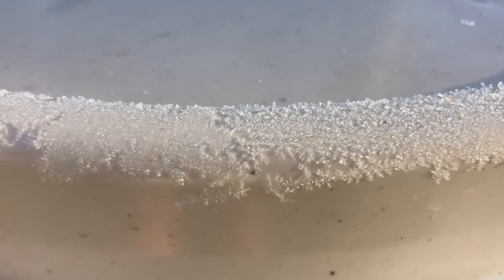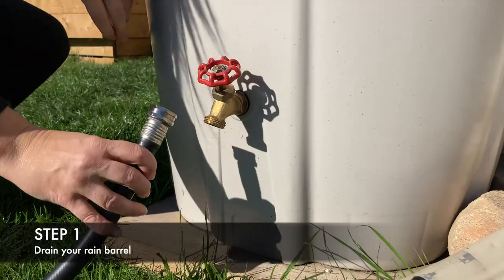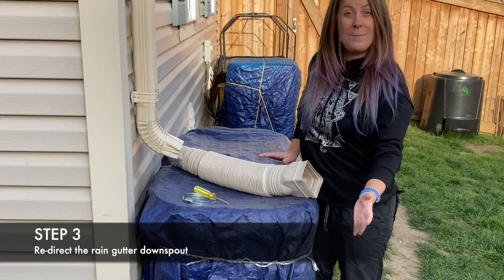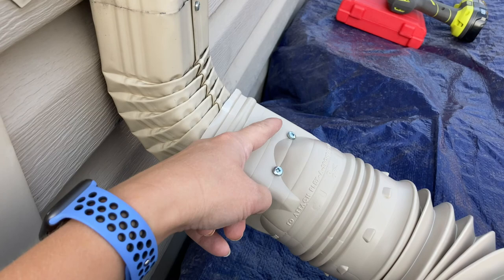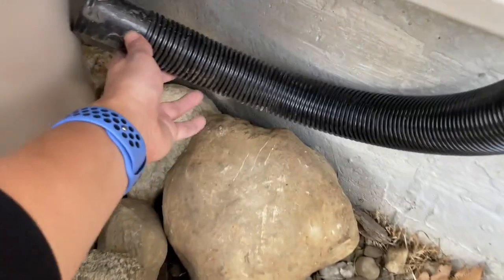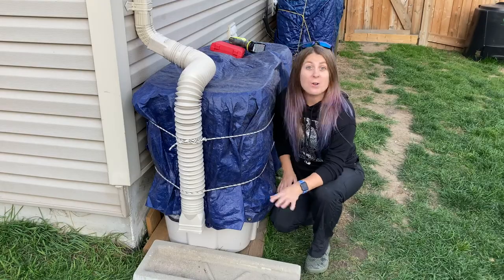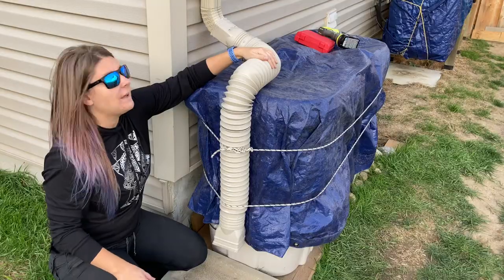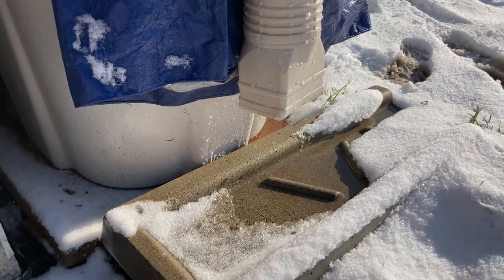How to Store a Rain Barrel System for Winter | DIY Maintenance Tutorial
➪ Properly store a rain barrel system over the winter. This DIY tutorial covers winterizing and protecting your rain harvesting containers. Drain, clean, store and re-direct the water and get the collector system ready for cold temperatures. Install a gutter downspout extension and keep your barrels in place for a quick spring re-open. Store a rain barrel for winter.

0:00 Intro
0:47 Drain your rain barrel STEP 1
2:12 Cover or store your rain barrel STEP 2
2:58 Re-direct the rain gutter downspout STEP 3
5:59 Winter update

Enviro World FreeGarden Rain Barrel ➪ (CAN)
Flex-a-Spout ➪ (CAN)
Flex-a-Spout ➪ (USA)

Items used:
Ryobi 18V ONE+ cordless drill
Ryobi drill and driver bit set
Flex-A-Spout downspout extension
½ inch pan head metal screws

➪ Hi. I'm Laura and welcome to my Home and Garden channel. I find do-it-yourself solutions with the environment in mind. I show others how to garden and grow food, check-off outdoor home maintenance tasks and projects. Follow along!